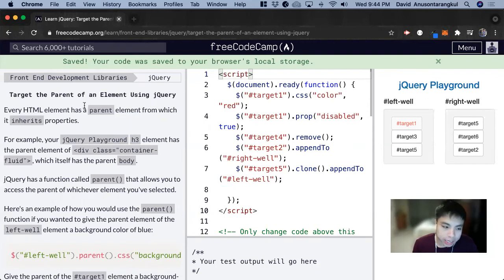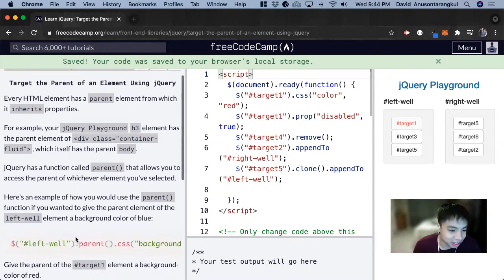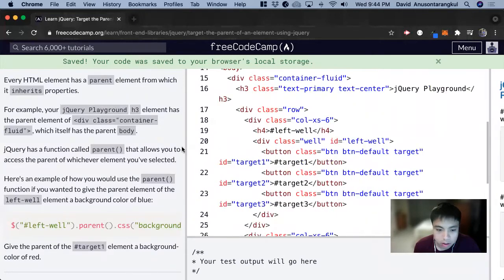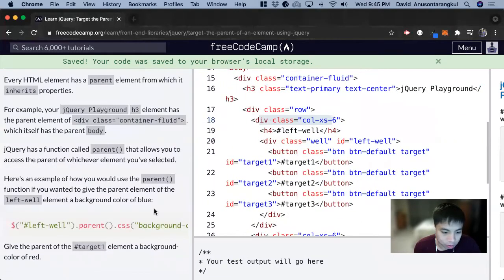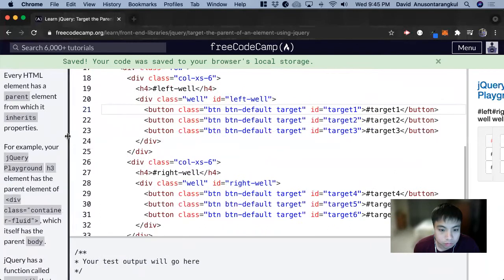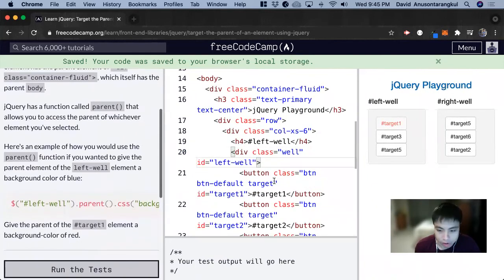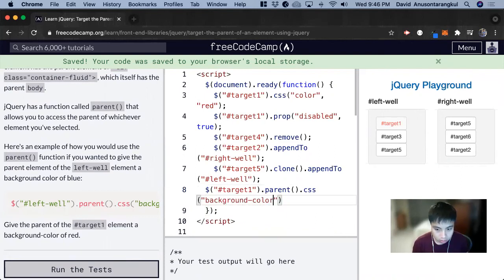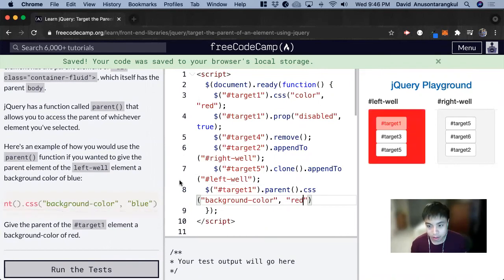Target the Parent of an Element Using jQuery (jQuery) freeCodeCamp Tutorial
Certification: Front End Development Library
Course: jQuery
Lesson:Target the Parent of an Element Using jQuery
freeCodeCamp tutorial

In this lesson, we learn how to the parent element in jQuery using parent().